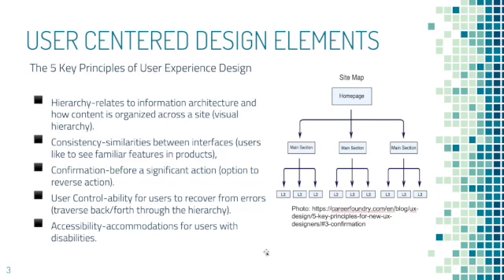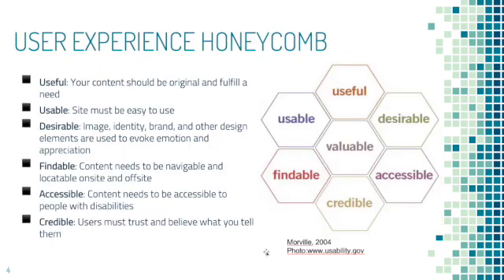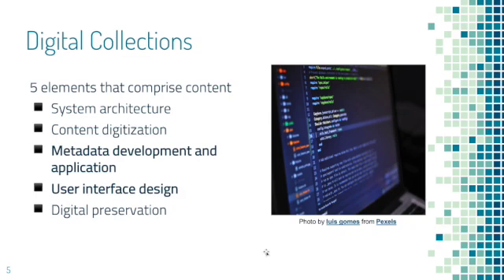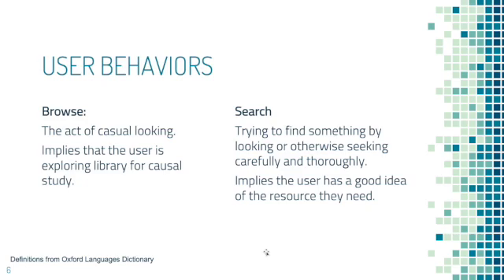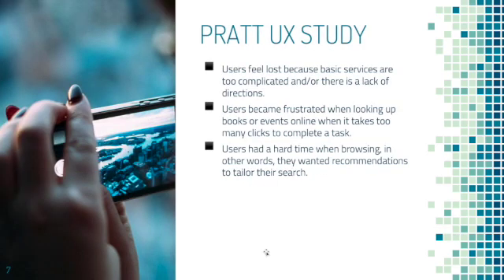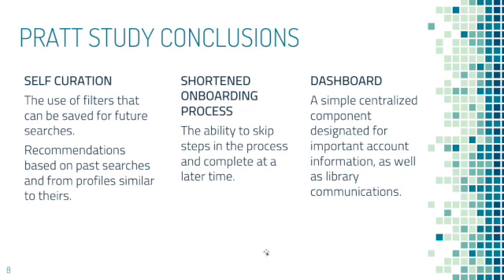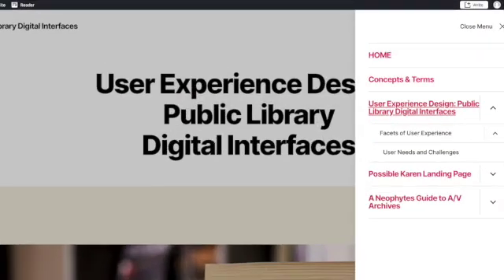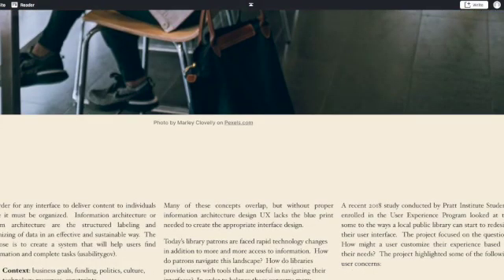Info Tech Powerpoint Demo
This video is about Info Tech Powerpoint Demo